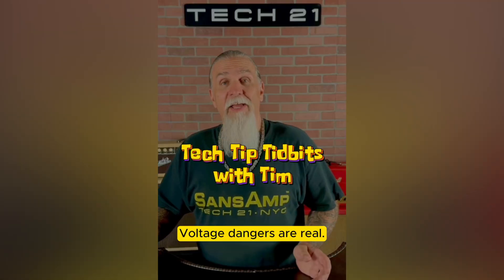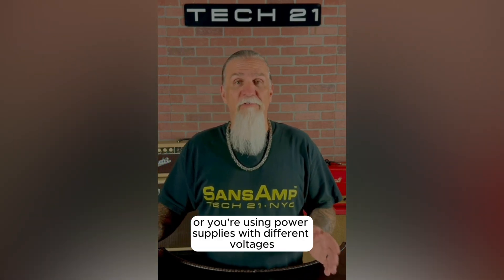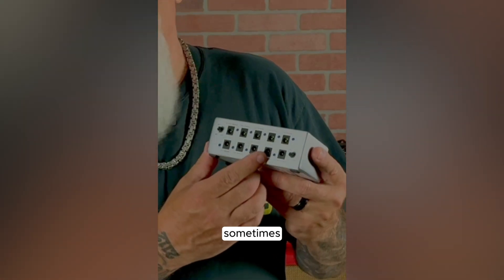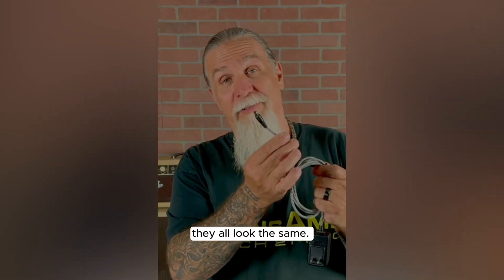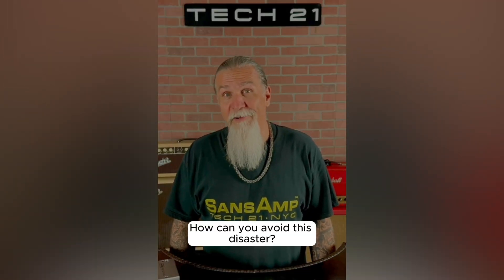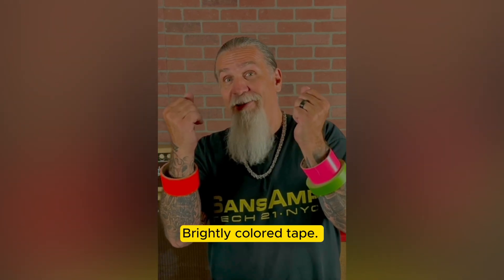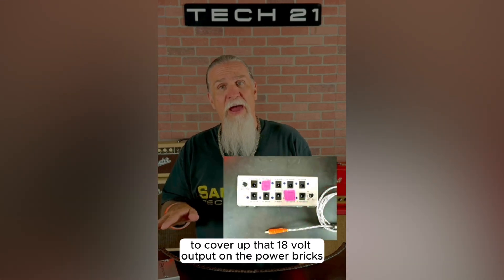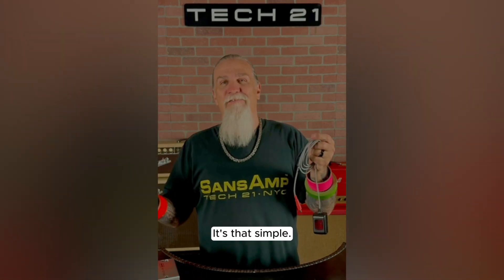Tech 21 Tech Tip Tidbits with Tim: Voltage Disasters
Ever plug your 18V power supply into a 9V pedal? POOOOOF!
Tim is here with another Tech Tip Tidbit that will help you avoid accidentally blowing up your pedal.